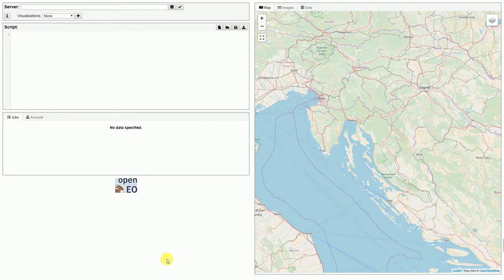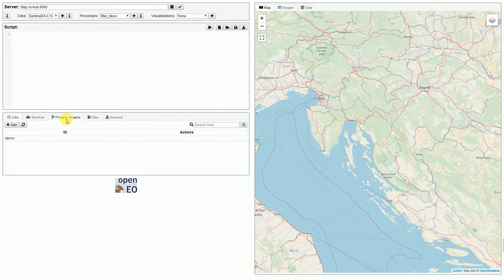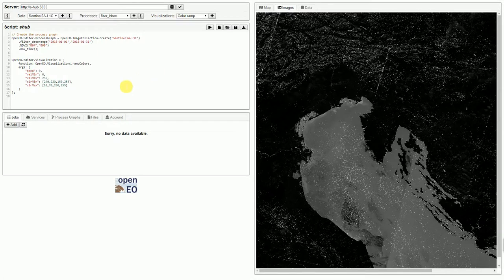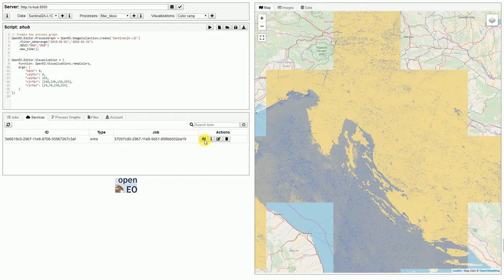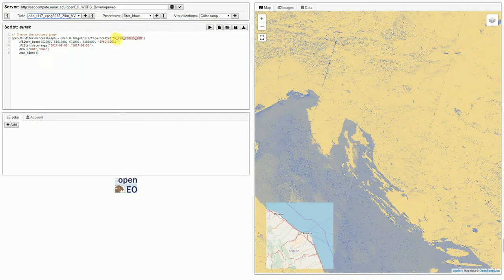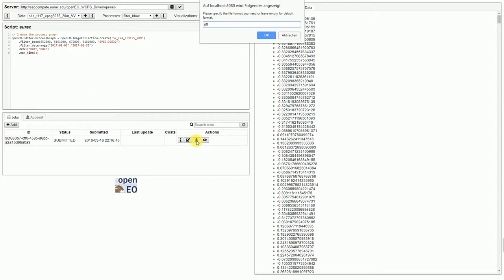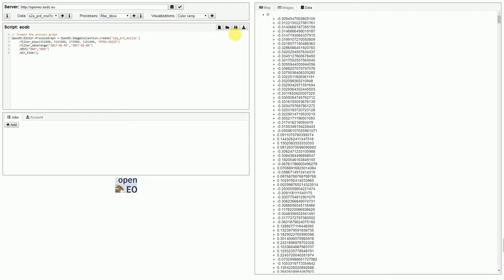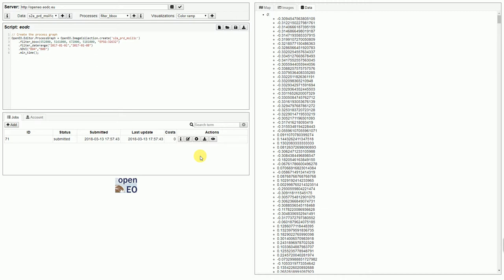openEO Web Editor (JS client) / multiple back-ends (POC use case 1)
This video shows how the openEO WCPS, OpenShift and Sentinel-Hub back-ends can be accessed using the openEO web editor, which uses the openEO JavaScript client.

Use case 1 is presented: Deriving minimum NDVI measurements over pixel time series of Sentinel 2 imagery.

The openEO EU project develops an open API to connect R, python and JavaScript clients to big Earth observation cloud back-ends in a simple and unified way. This video demonstrates the existence of this API and its functioning for a selected number of use cases, by demonstrating functioning software implementation where an R, python and JavaScript client connect to a variety of back-ends.

The web editor and the JavaScript client are developed by the Institute for Geoinformatics at the University of Münster,

openEO - A Common, Open Source Interface between Earth Observation Data Infrastructures and Front-End Applications is an H2020 project funded under call EO-2-2017: EO Big Data Shift, under grant number 776242. The project runs from Oct 2017 to Sept 2020.

This project has received funding from the European Union’s Horizon 2020 research and innovation programme under grant agreement No 776242. The contents of this website reflects only the authors’ view; the European Commission is not responsible for any use that may be made of the information it provides.